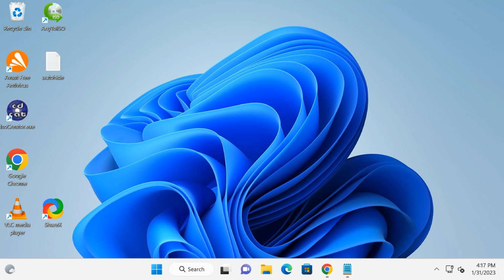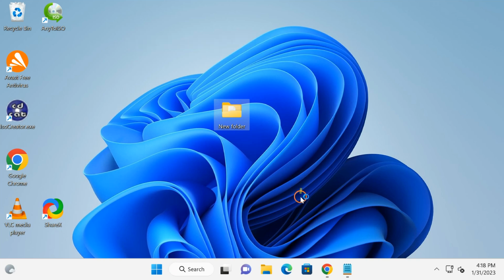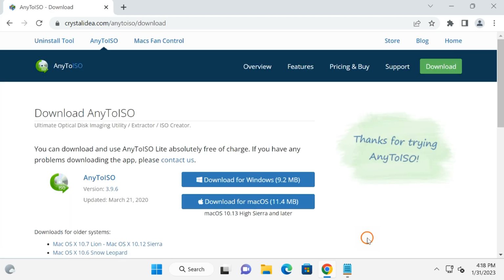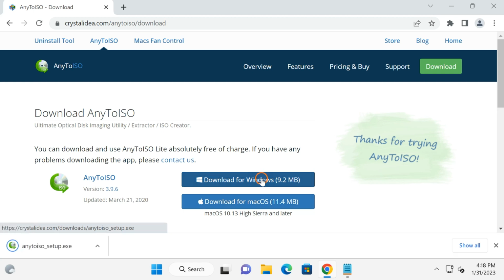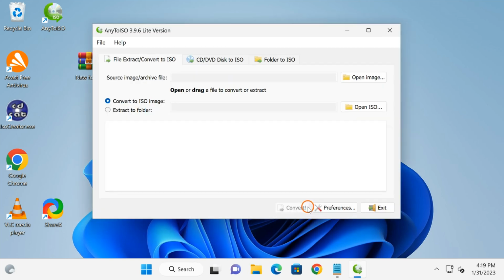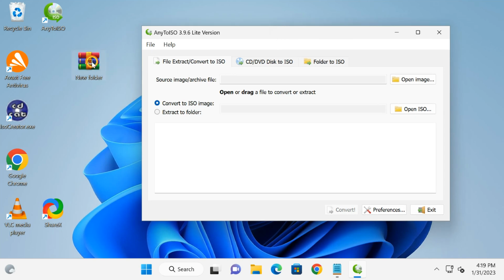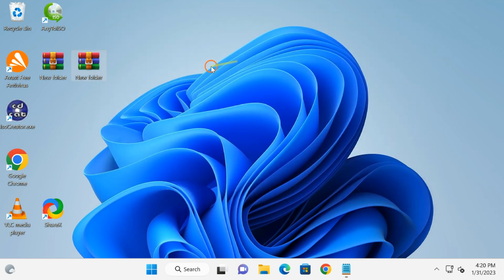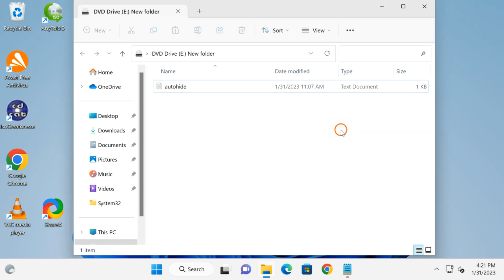How to Convert RAR to ISO on Windows 11 or 10 | GearUpWindows Tutorial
How to Convert RAR to ISO on Windows 11 or 10?

RAR and ISO are both popular formats and are widely used to distribute software over the internet. If you often need to convert a RAR archive to ISO using direct conversion (no need to use one program to extract and the other to create ISO), the above video guide will help you.

You might want to convert RAR to ISO due to some reasons such as you might want to mount an ISO file without unpacking (mount to a virtual machine or a virtual drive). Here, AnyToISO does a handy job.

Chapters

00:00 Intro
00:35 Creating ISO File
01:08 Downloading and Installing AnyToISO
02:33 Converting RAR to ISO
03:34 Mounting ISO